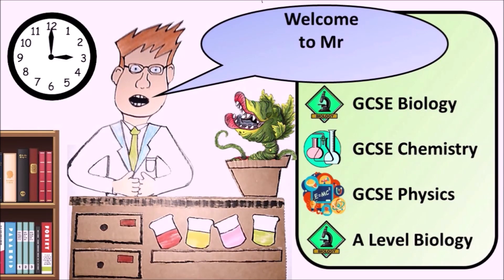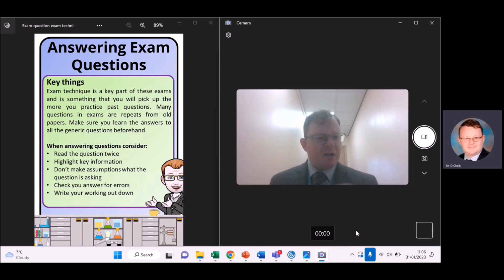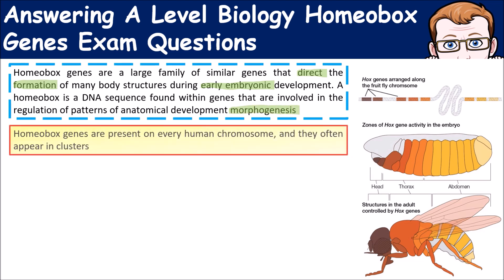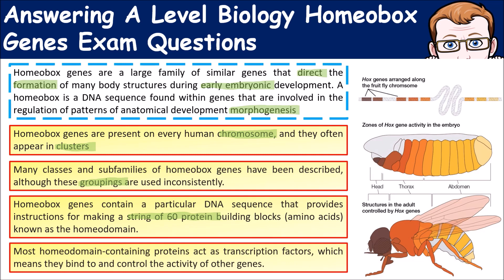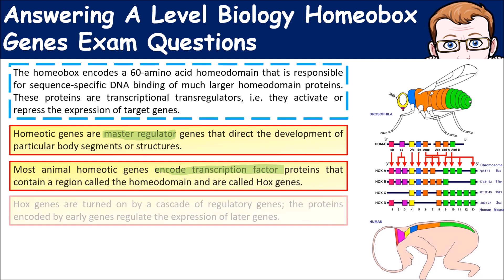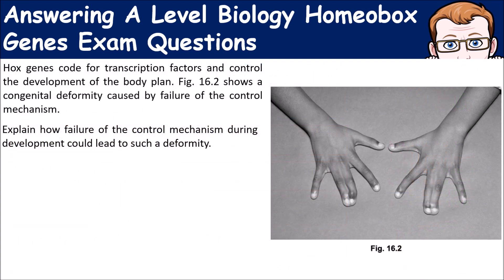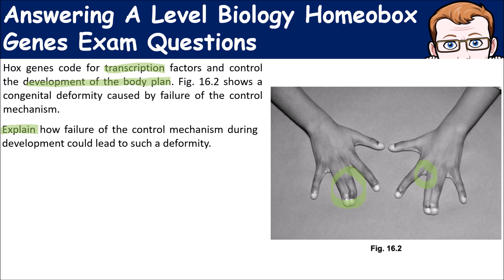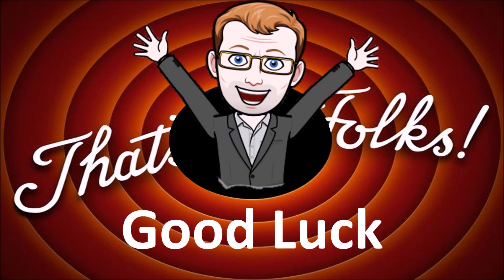How to Answer A Level Biology Questions on Homeobox Genes